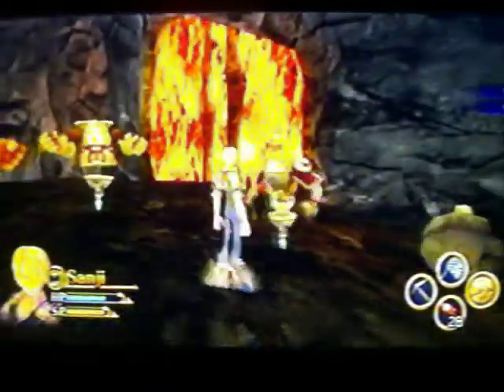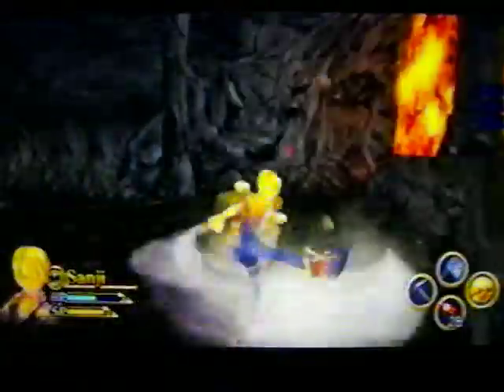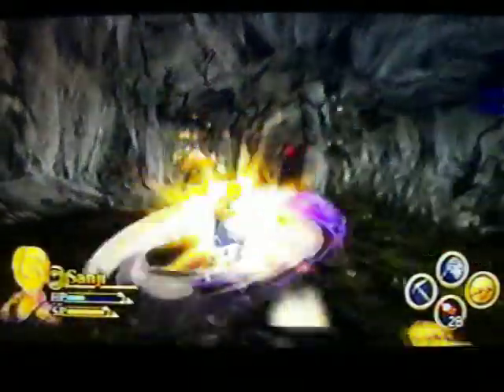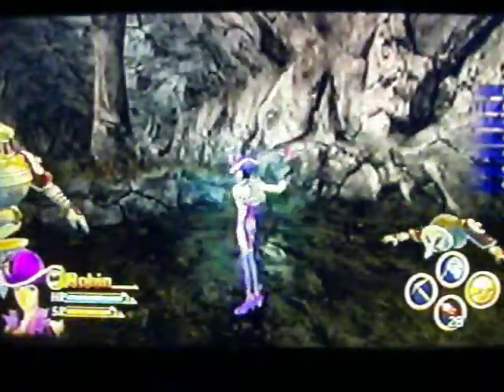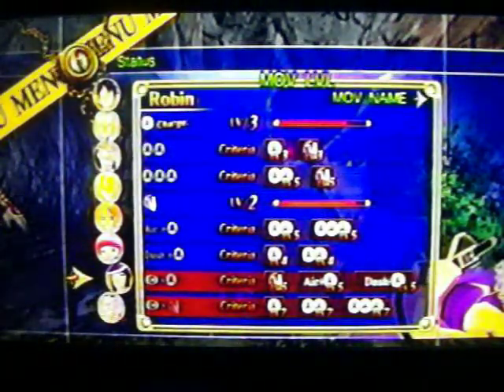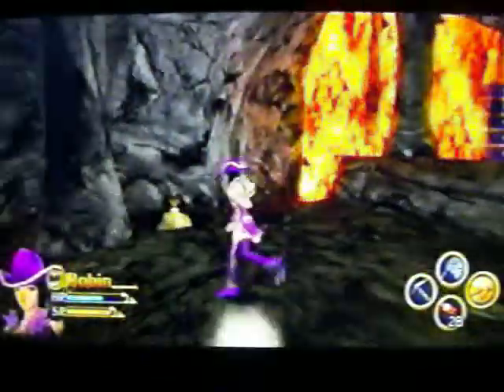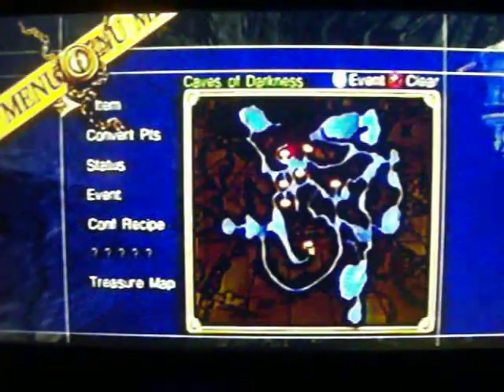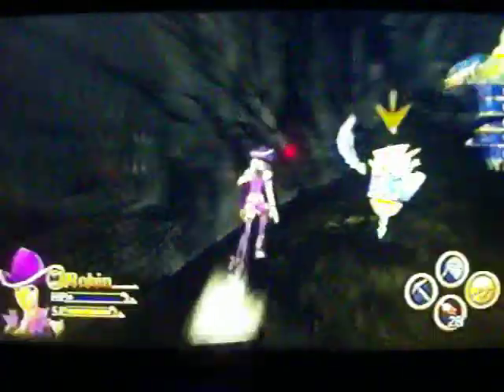I Walk Through It! - One Piece Unlimited Adventure - Part 31 - Let's Start Fishing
Getting past the so-called blockade and starting to fish.

Lovely Angel, Guidance Monkfish, Cutie Piranha